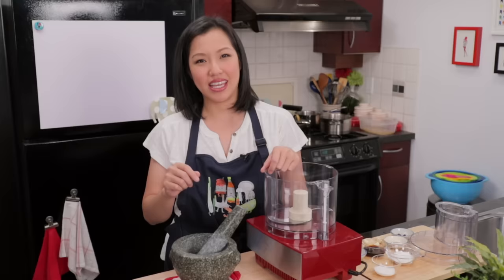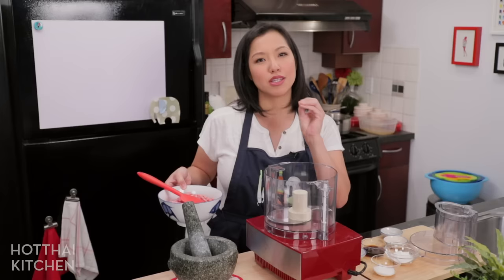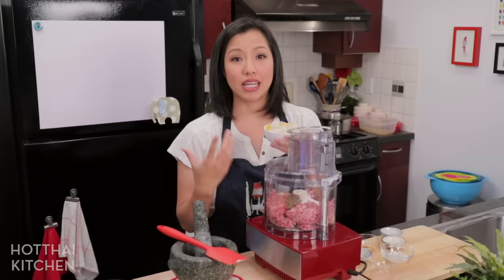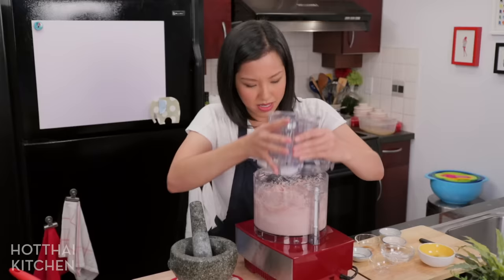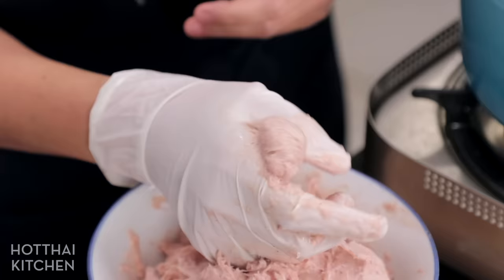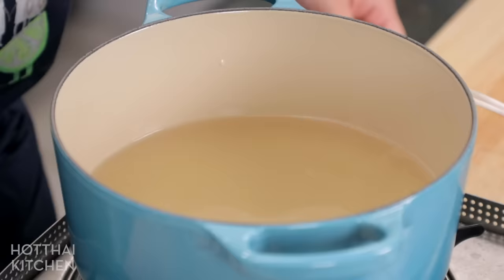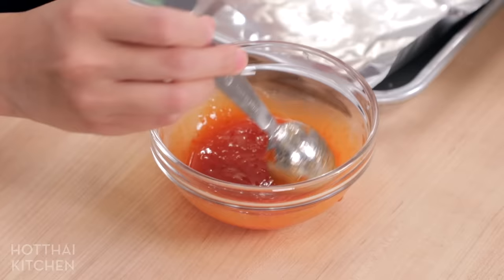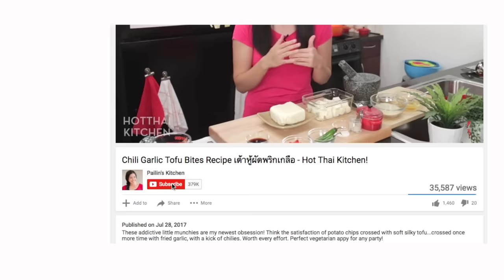Asian Pork Meatballs Recipes (Look Chin Moo) สูตรลูกชิ้นหมู - Hot Thai Kitchen!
A common street food found all over Thailand. Asian style meatballs or "look chin" are commonly added to noodle soups, or simply skewered, grilled and served with a spicy, sweet dipping sauce. They're not something most people make at home in Thailand, but for those who are keen on DIY food projects, it's actually quite easy to make.

Bonus Video: Once you're ready to make them, I have a bonus video where you can see the meatball squeezing technique over and over again until you get the hang of it. Watch it here: